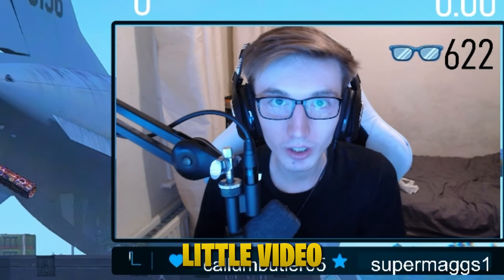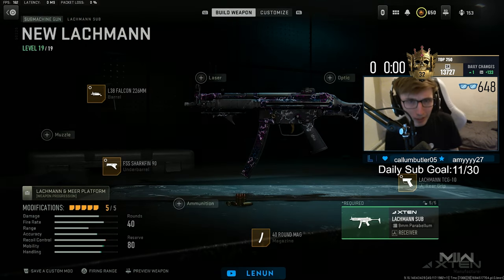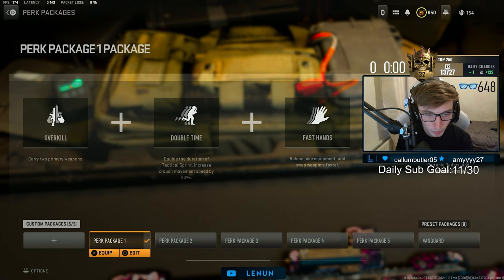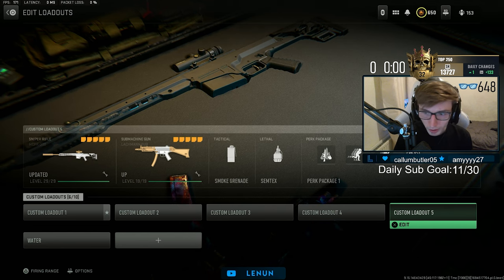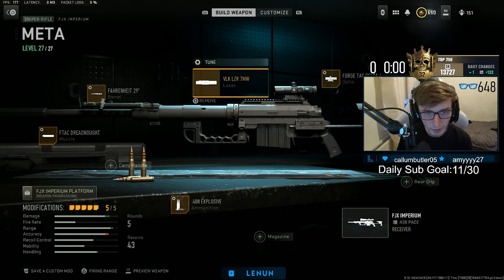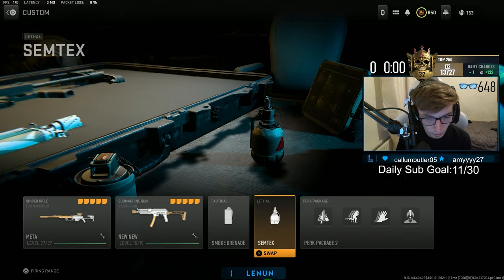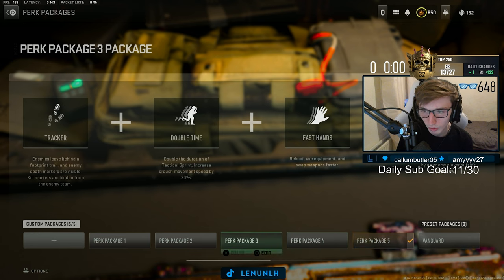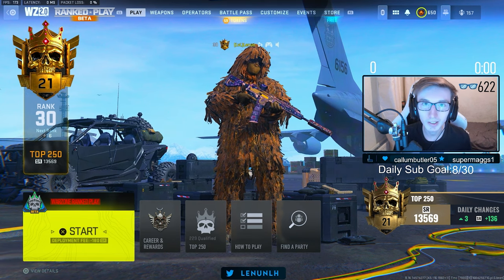The BEST Loadouts for Warzone 2.0 RANKED | TOP 20 Ranked Player